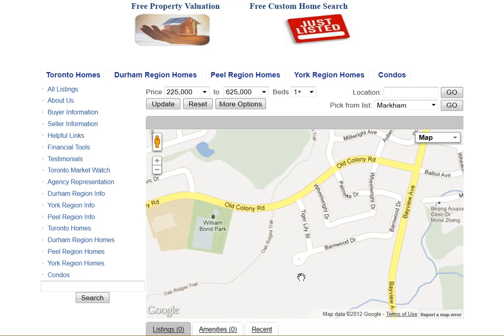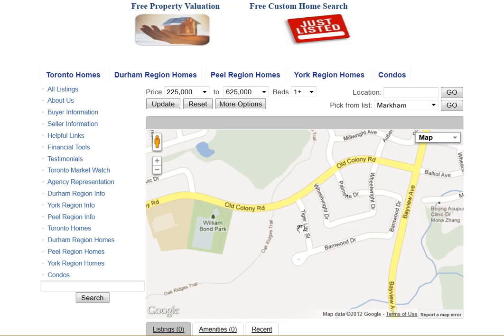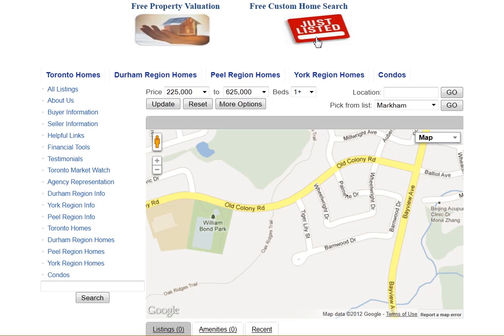Tiger Lily St Richmond Hill